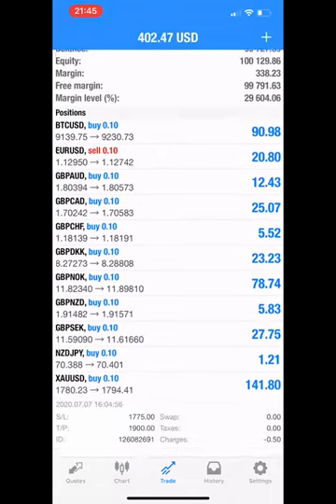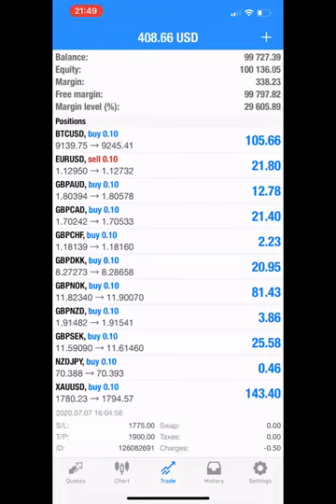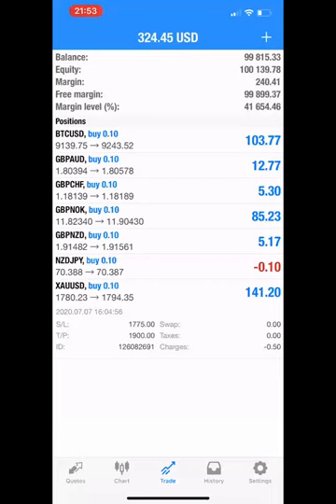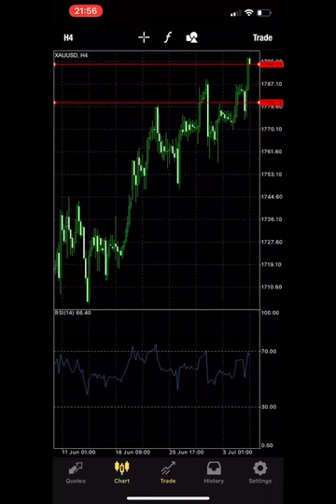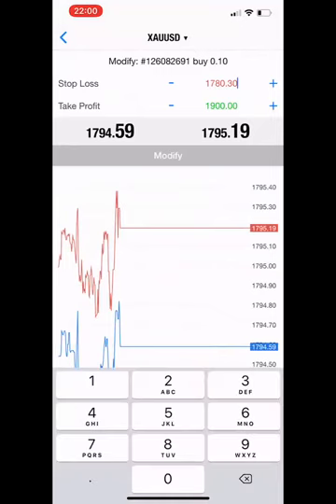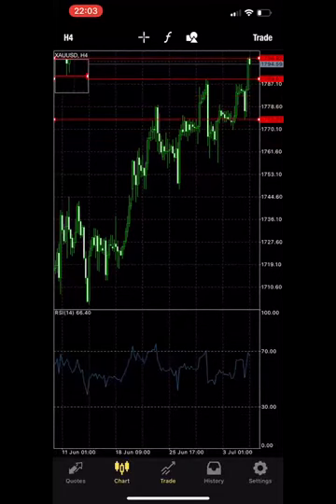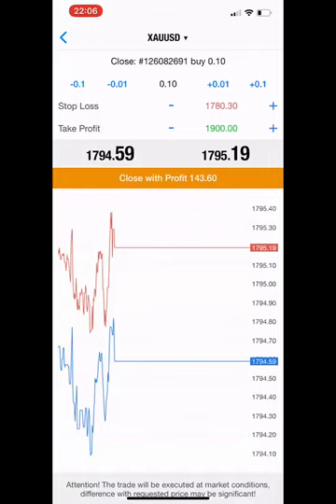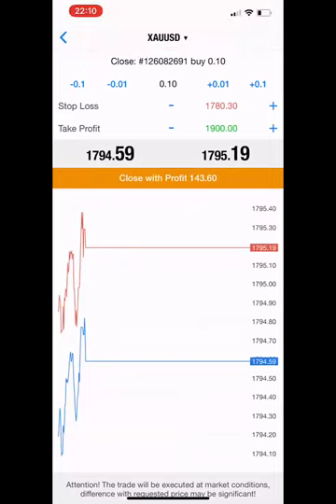Modifying, Taking Partial profit, 07:07:2020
Teaching a community the importance of modifying trades and how learning this skill can help save so much money within the forex market using meta trader 4.